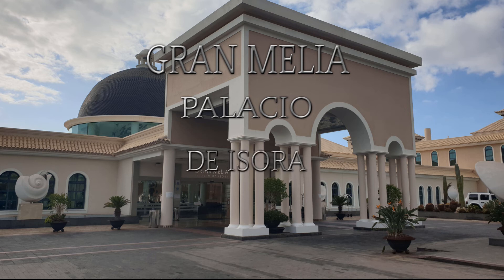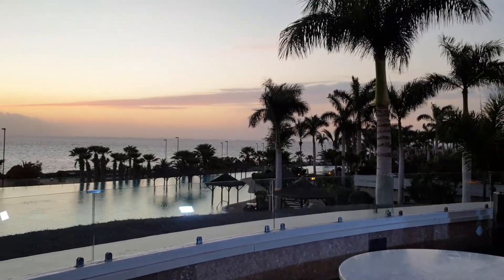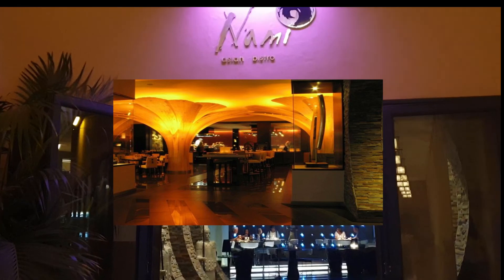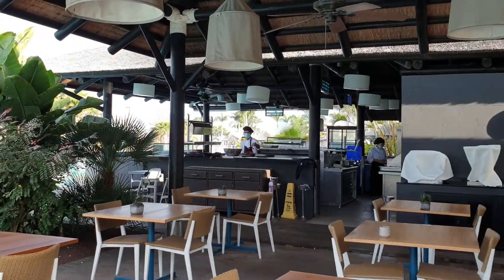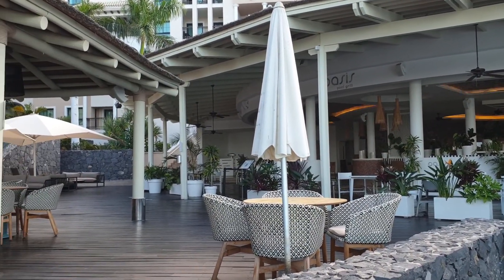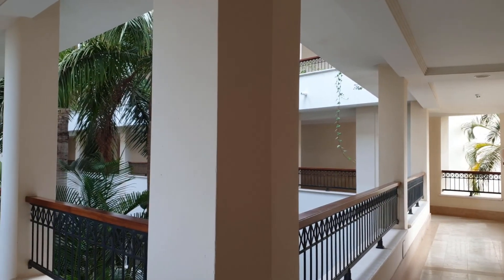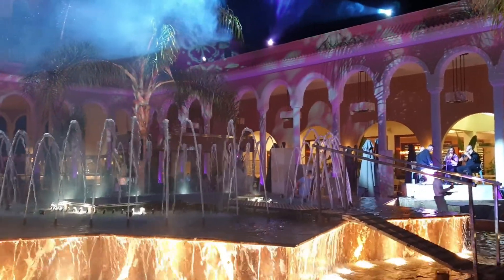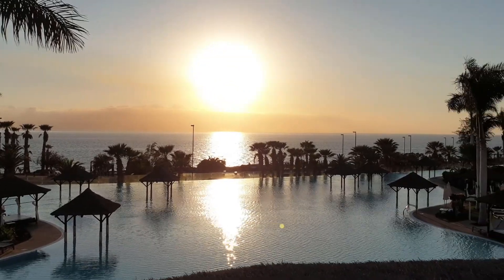Reseña Completa del Gran Meliá Palacio de Isora: ¿Es el Mejor Hotel de Tenerife?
En este video tenéis toda la información que necesitáis de este maravilloso hotel. Puedes ver sus piscinas, sus restaurantes, su comida, la habitación y sus instalaciones. Todo explicado, para que sirva de ayuda si pensáis alojaros en este hotel.